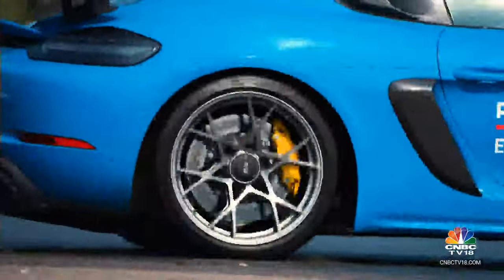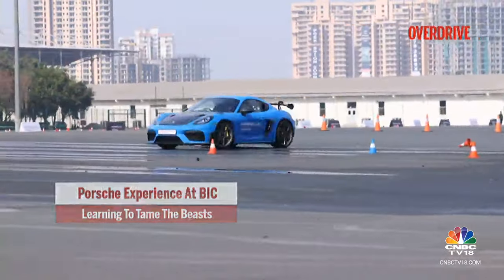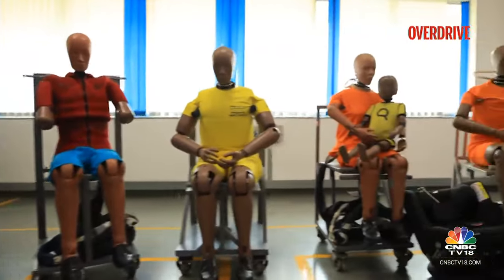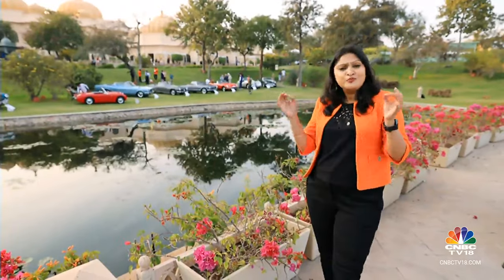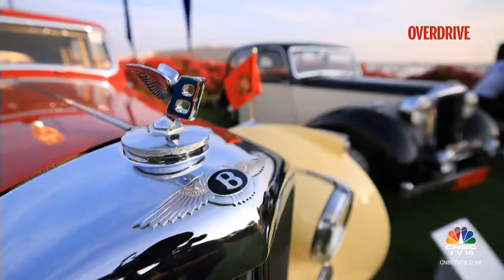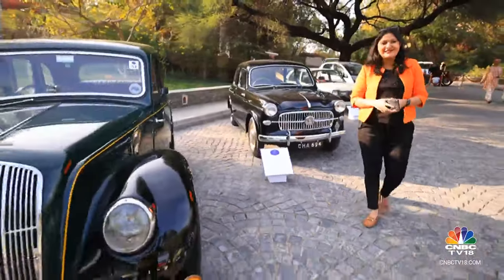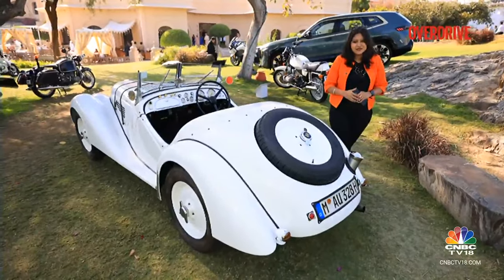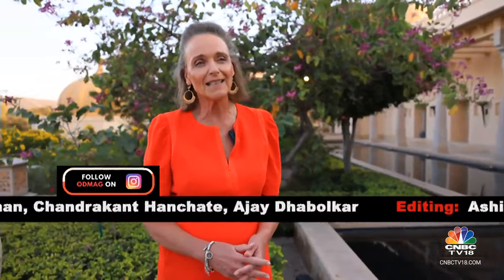Spotlight On BIC 2024, Inside Tata Motors' Pune Crash Test Facility & Oberoi Concours d'Elegance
In today's episode of Overdrive, we bring you the Porsche experience at the Buddh International Circuit (BIC). We also showcase an inside peek into Tata Motors' Pune Crash Test Facility & Oberoi Concours d'Elegance event. Take a look.

n18oc_business